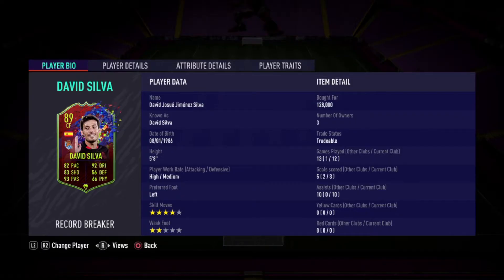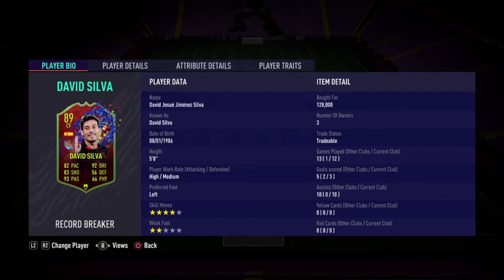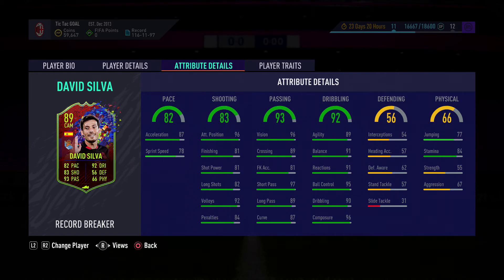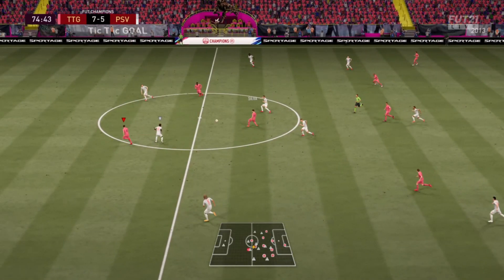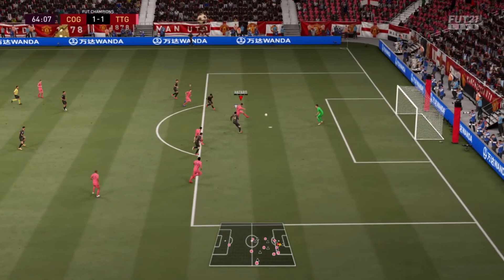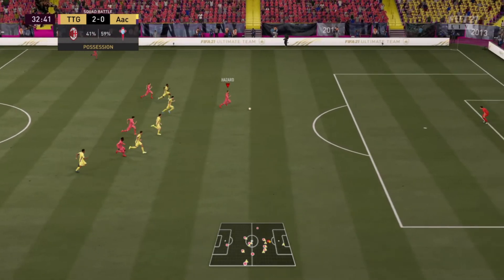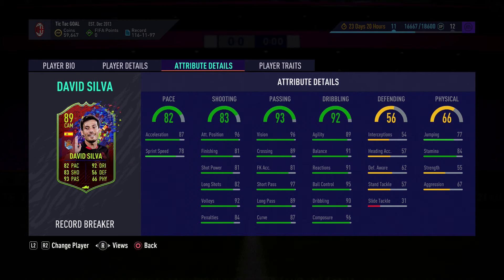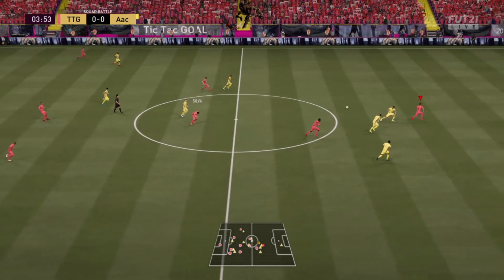DAVID SILVA RECORD BREAK PLAYER REVIEW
Here is my FIFA 21 Ultimate Team player review on the Record Breaker David Silva card!

This is an Informative/Educative video to inform FIFA fans of additions and features within FIFA 21!